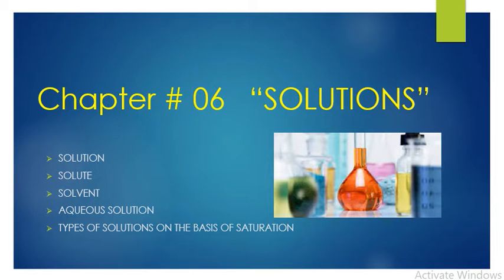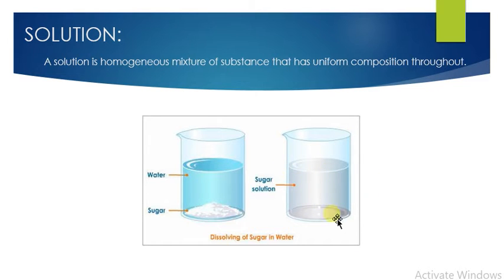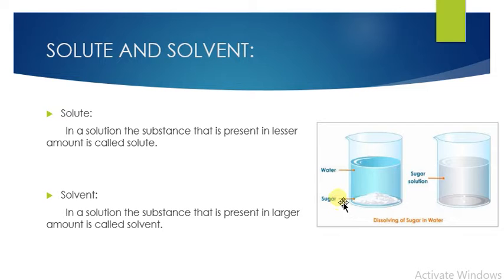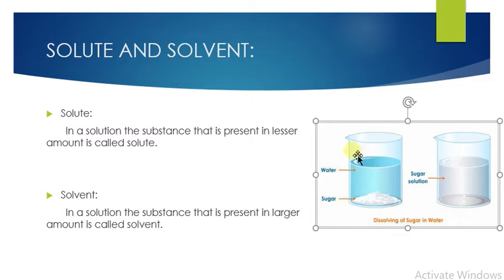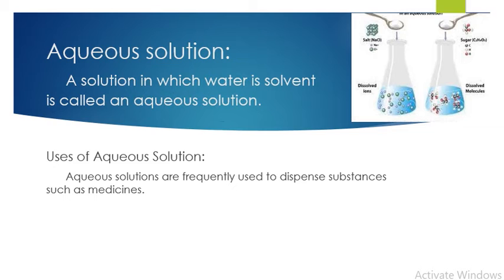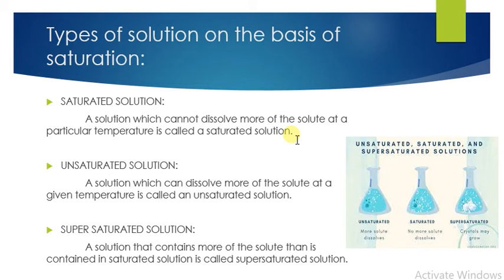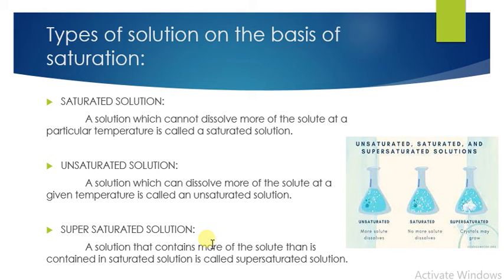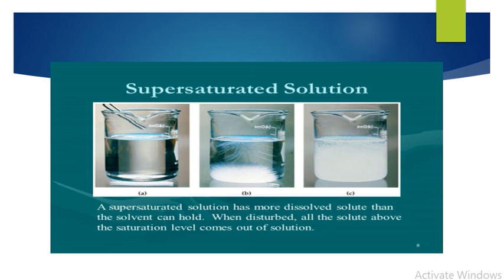Lecture no 1 9th chp 06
class 9th Chp 6